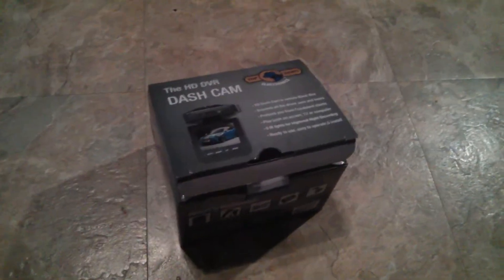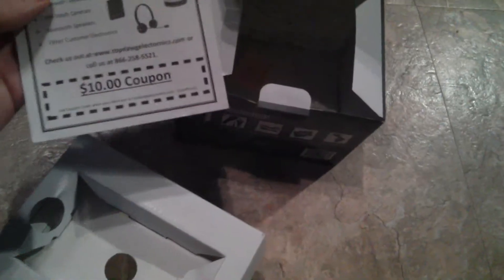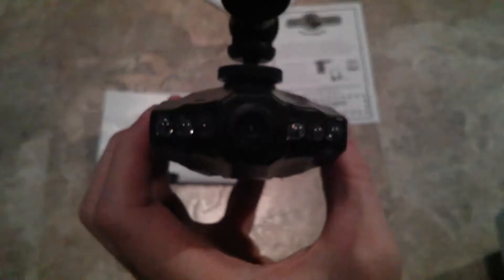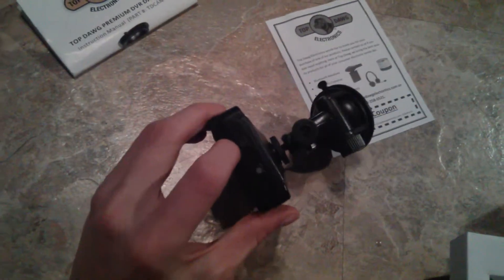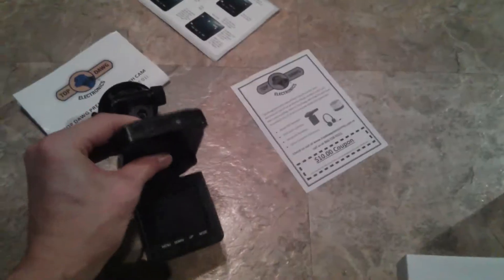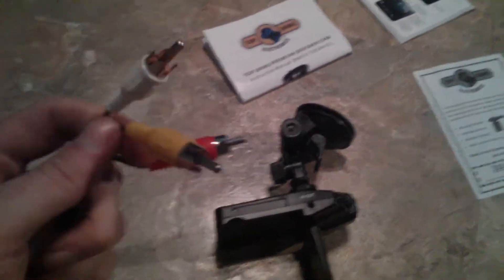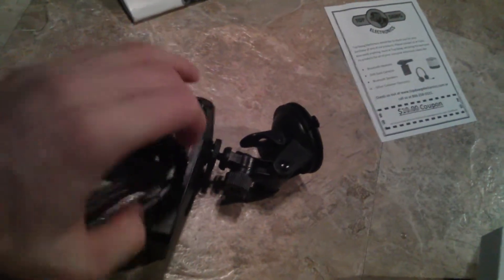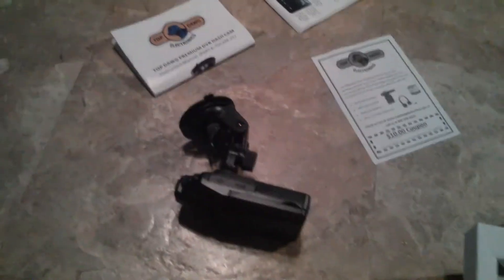Product Review of Top Dawg 720P Dash CAm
Top Dawg Electronics Customer did a personal review of our Premium 720P DVR Dash Cam (TDCAM01)